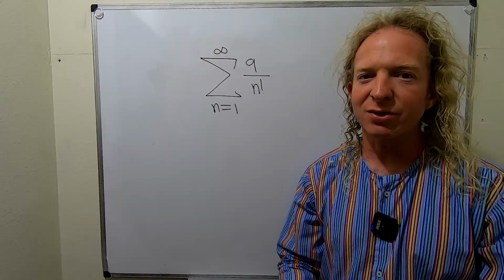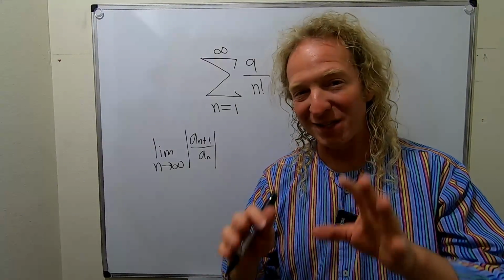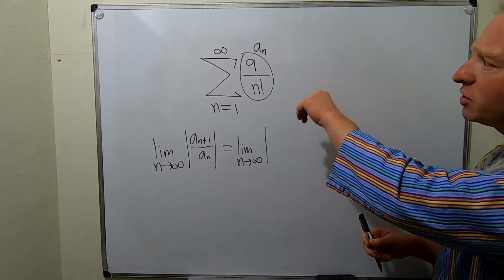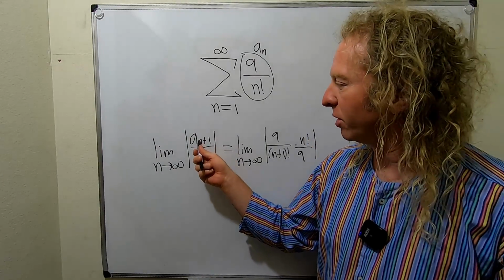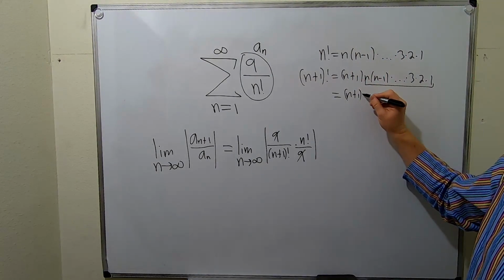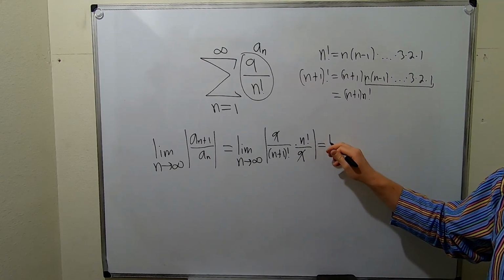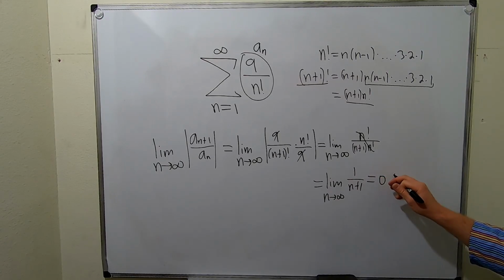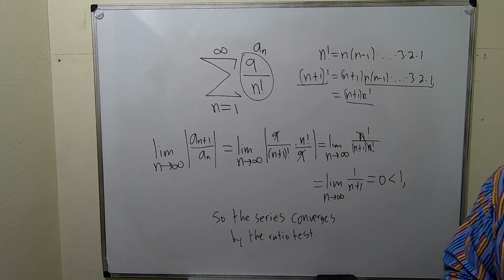How to Use the Ratio Test (A Simple Example)